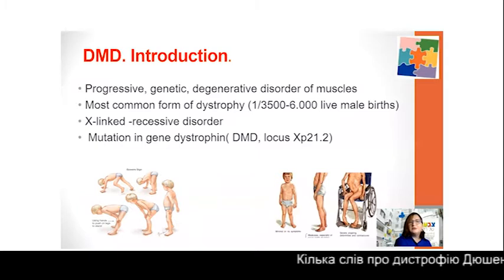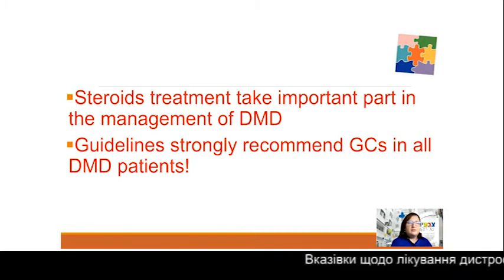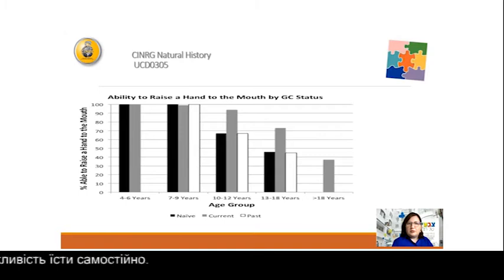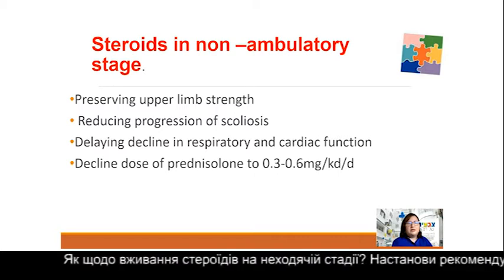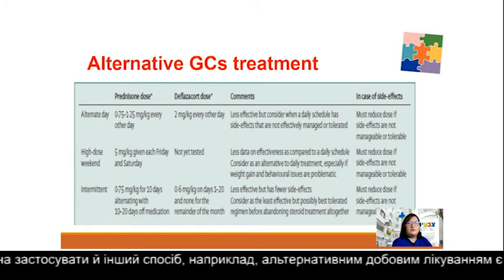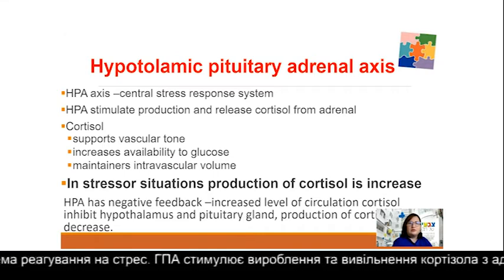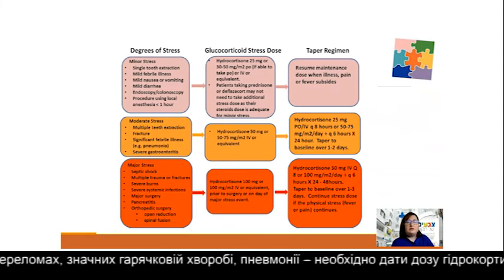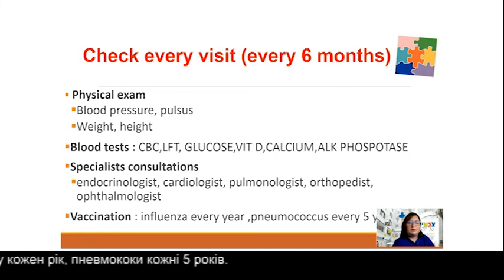Алла Кузьмінські, невролог. Лікування стероїдами.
Відеолекція з І міжнародної медичної онлайн конференції, присвяченої питанням терапії
пацієнтів з хворобою Дюшенна/Беккера. 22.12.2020